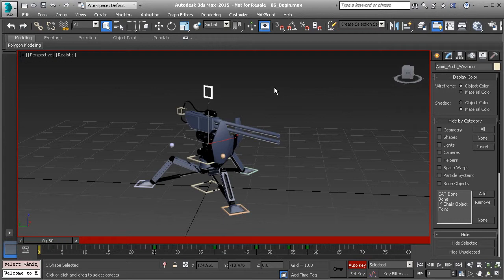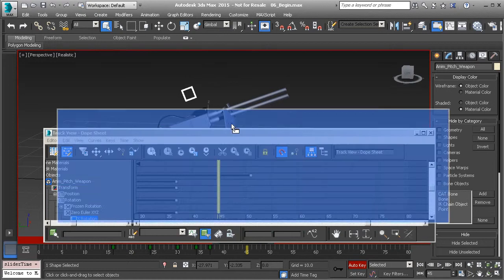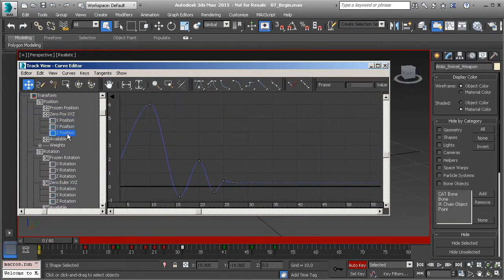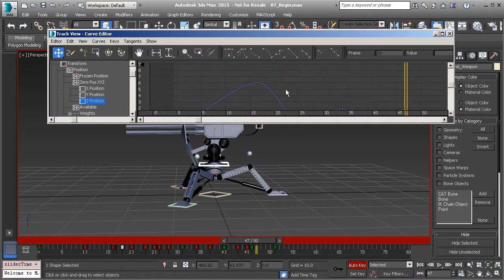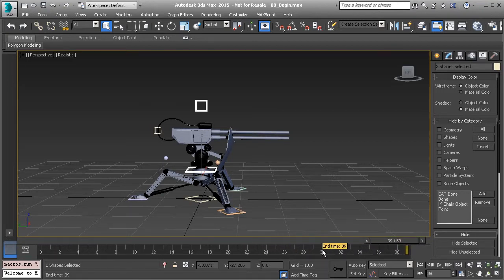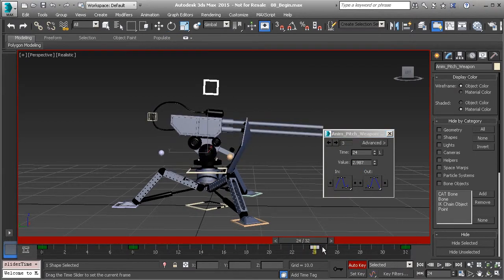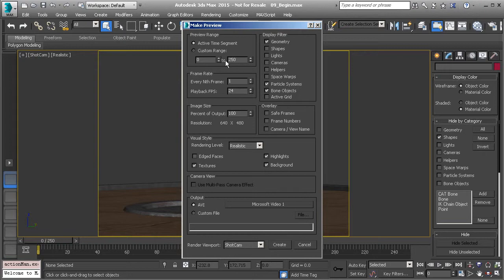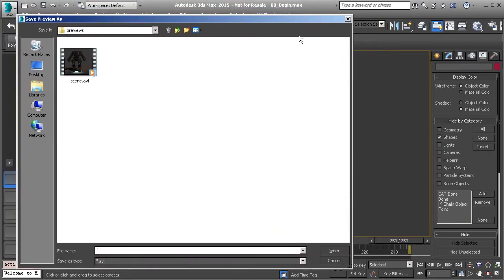3DS Max 動畫基礎快速入門教學 Volume 1 - Part.2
Quick Start to Animation in 3ds Max Volume 1-Part.2

提取碼:47ef